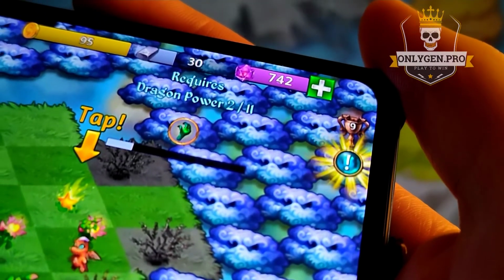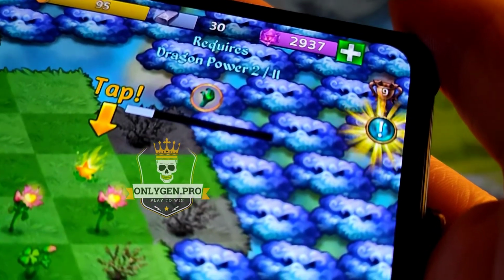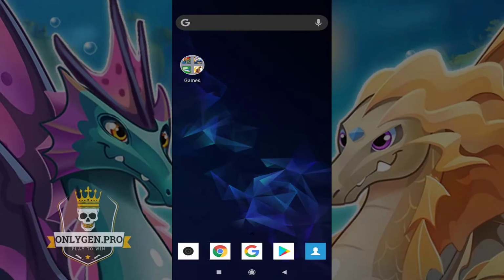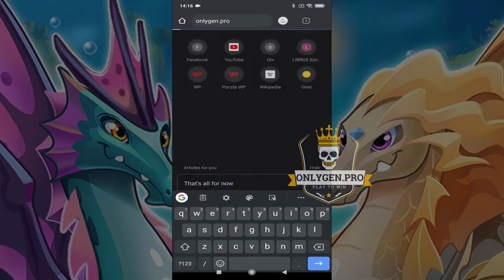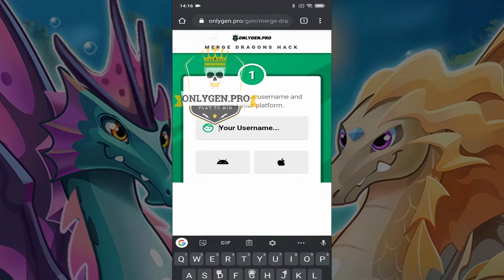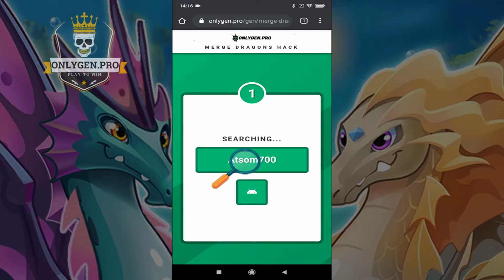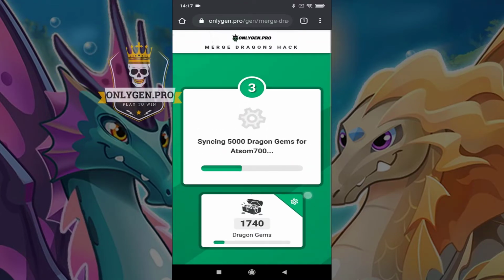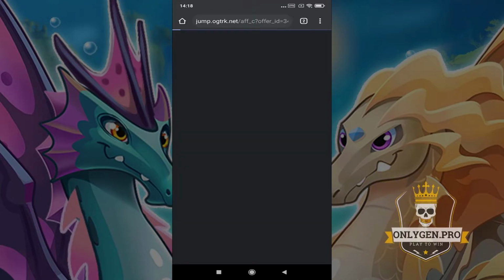👊 How To Hack Merge Dragons! 2022 💥 Easy Tips To Get Dragon Gems 💥 Working on iOS and Android 👊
Hi there gamers! Here we are relating you our brand-new 2022 uptade Merge Dragons! hack Tutorial. Our Merge Dragons! Cheat Guide works on Android and iOS Mobile phones. Using this method anyone can easily acquire thousands of Dragon Gems and also massively improve gaming experience. Everything you require to do is stick to our video guide. Enjoy!

How to hack Merge Dragons!? It is an easy as pie procedure if you follow these quick actions, you'll be able to do it in just a matter of minutes.
Merge Dragons! Hack is developed and protected by the best coder, This Merge Dragons! hack has been used by manies users now, we obtained fantastic reviews and has no bad feedbacks froom them.